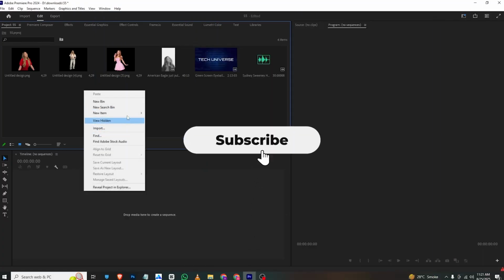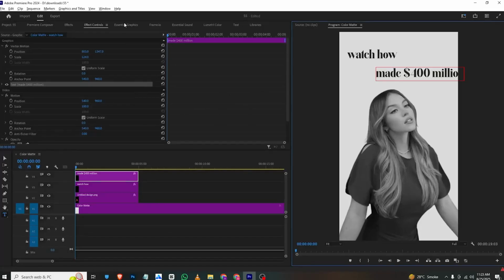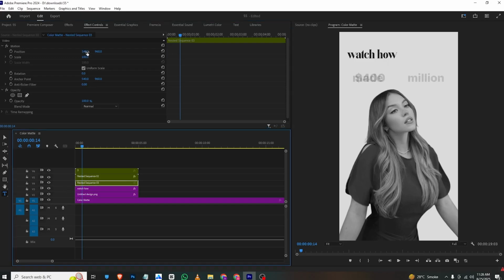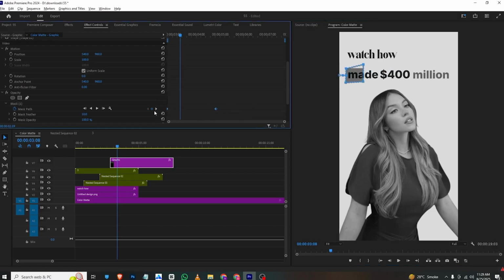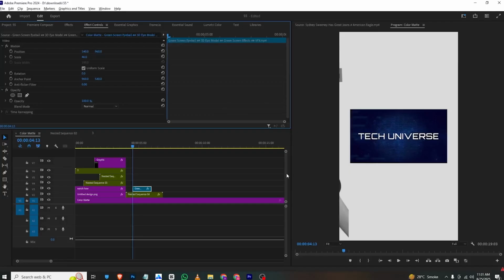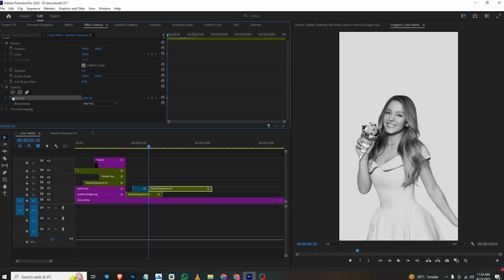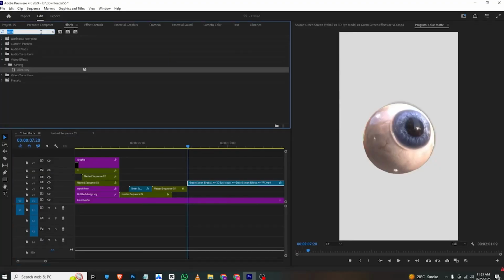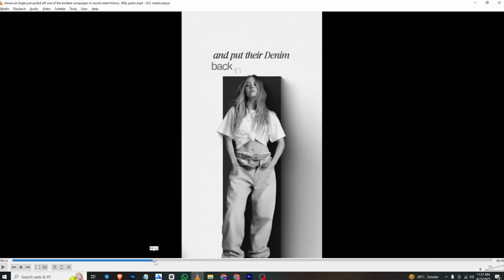Editing Motion Graphics Reels in Premiere Pro – Viral Style Tutorial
Want to make reels that stand out in the feed? In this tutorial, I’ll take you behind the scenes of how I edit motion graphics reels in Premiere Pro to create smooth animations, clean transitions, and eye-catching designs — all without After Effects.

Orignal Video Credit:   / dniqo_iuetw

👍 Like – it helps us grow
📤 Share – spread the knowledge
🔔 Turn on the Bell – get notified instantly!